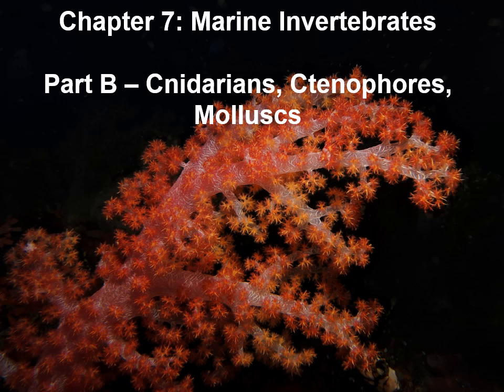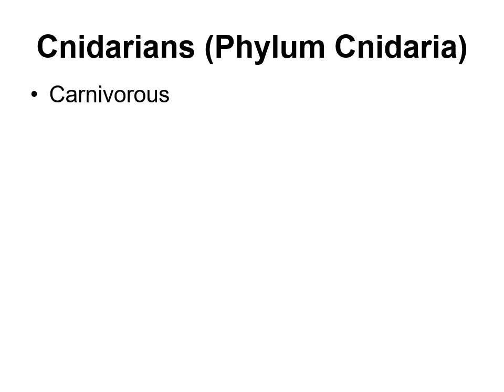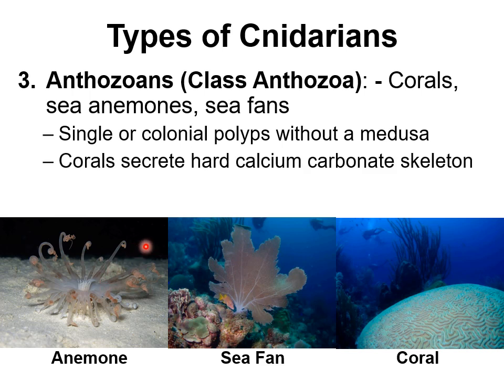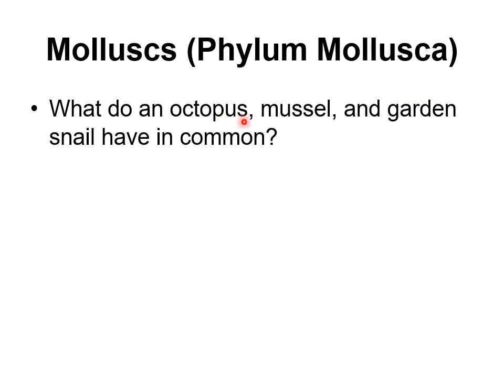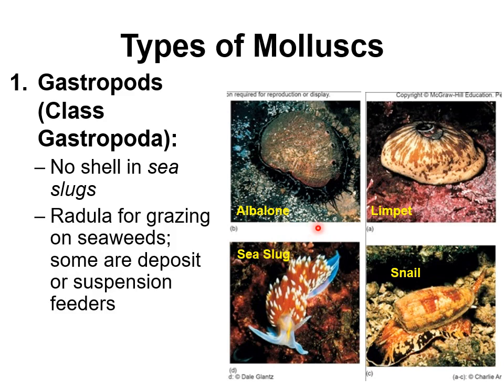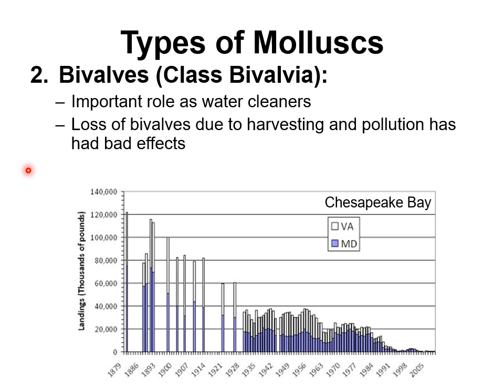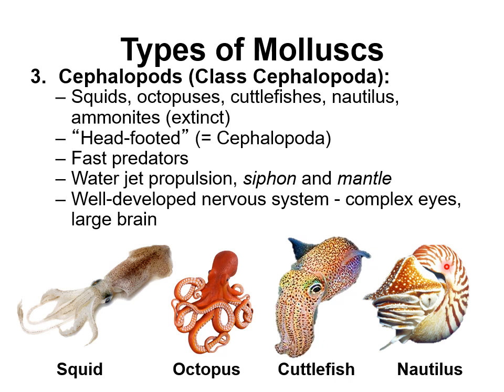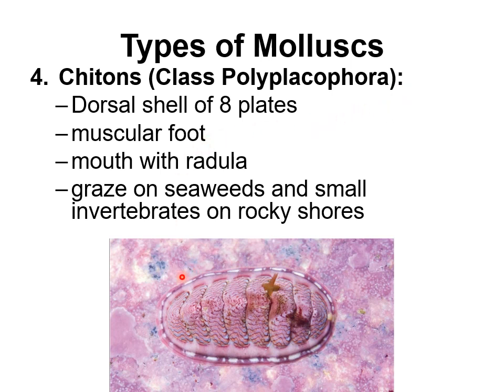Marine Biology Ch 7B Lecture